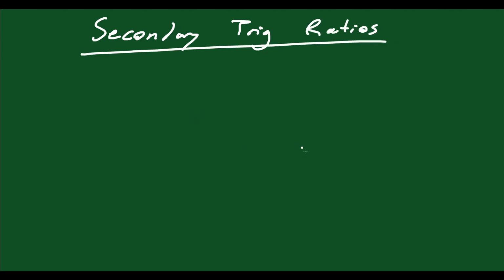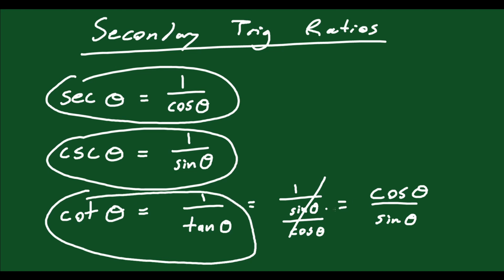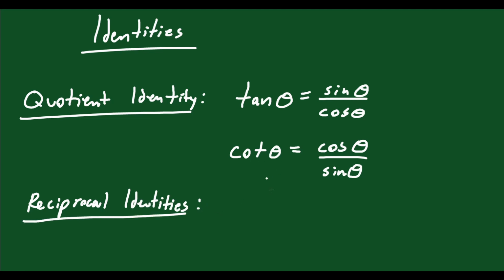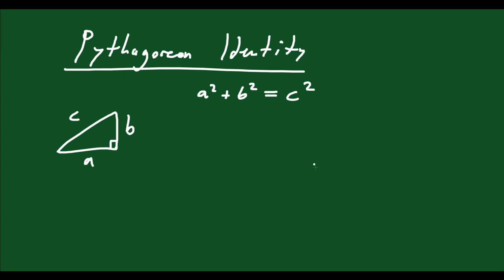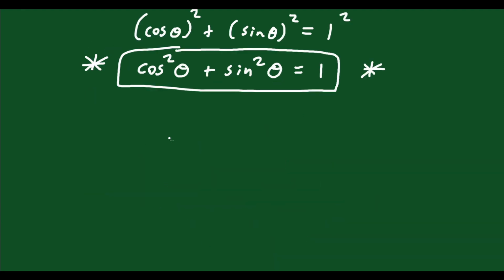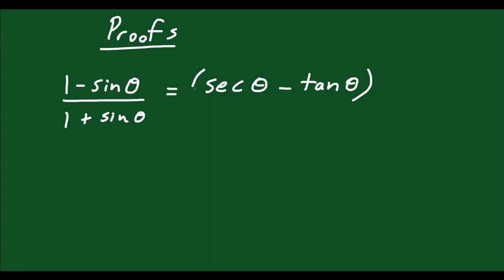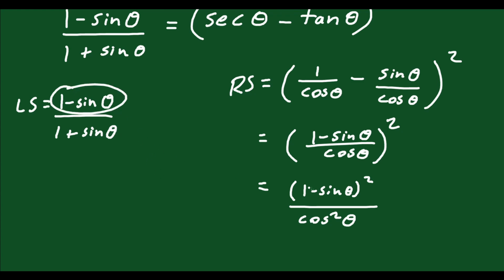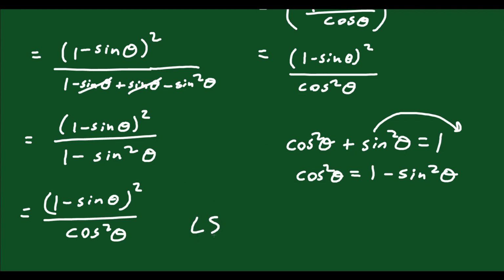Intro to Identities + Proofs (Pythagorean and Quotient Identities)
Here we look at the Pythagorean and Quotient Identities, and their applications in proofs.